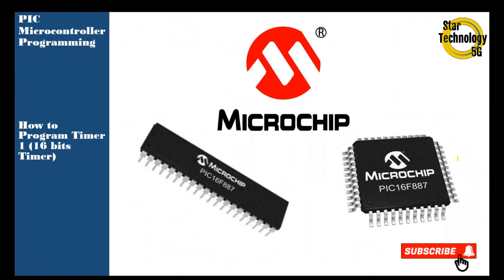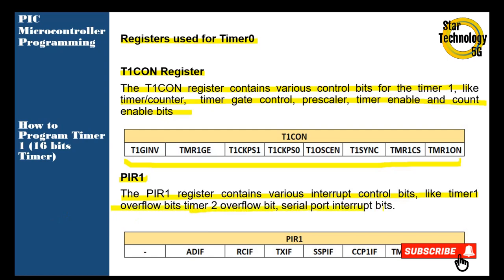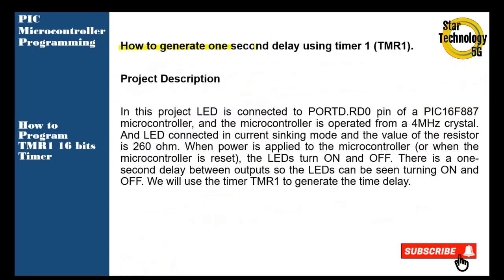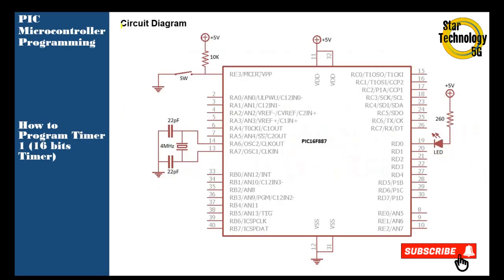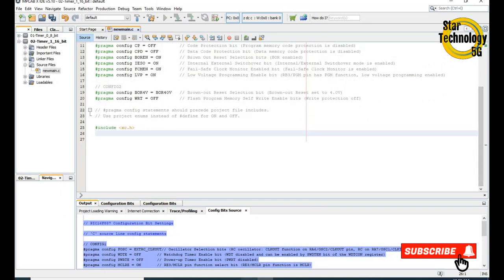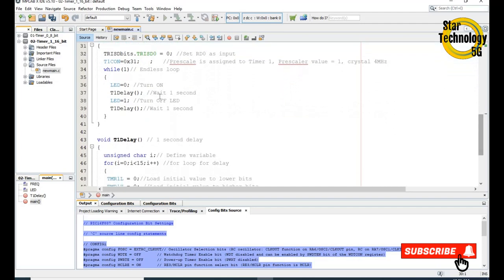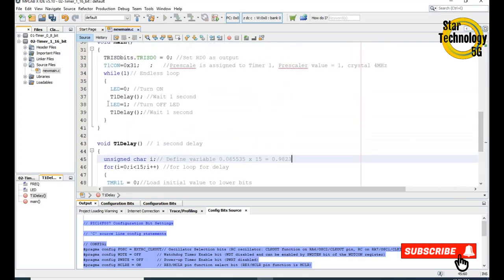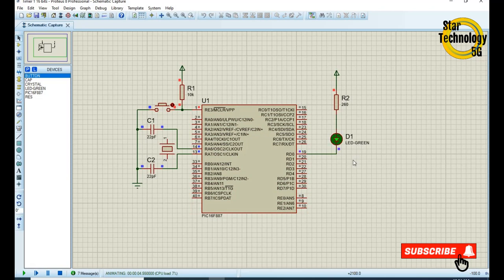Microcontroller PIC16F887 Video 32 How To Use Timer 1 Module (16 bit Timer)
Timer
The timer has a wide range of application in practice. Very few programs don’t use it in some way. It is very easy to use for writing programs or subroutines for generating pulses of time duration, time measurement or counting external pulses (events) with almost no limitations.
PIC16F887 has there timer:
1-Timer 0 (TMR0)
 Timer TMR0 module is 8-bit timer.
2-Timer 1 (TMR1)
 Timer TMR1 module is 16-bit timer.
3-Timer 2 (TMR2)
 Timer TMR2 module is an 8-bit timer which operates in a very specific way.

The TMR1 timer has following features:

16-bit timer/counter register pair;
Programmable internal or external clock source;
3-bit prescaler;
Optional LP oscillator;
Synchronous or asynchronous operation;
Timer TMR1 gate control (count enable) via comparator or T1G pin;
Interrupt on overflow;

Project Description

In this project LED is connected to PORTD.RD0 pin of a PIC16F887  microcontroller, and the microcontroller is operated from a 4MHz crystal. And LED connected in current sinking mode and the value of the resistor is 260 ohm. When power is applied to the microcontroller (or when the microcontroller is reset), the LEDs turn ON and OFF. There is a one-second delay between outputs so the LEDs can be seen turning ON and OFF. We will use the timer TMR1 to generate the time delay.